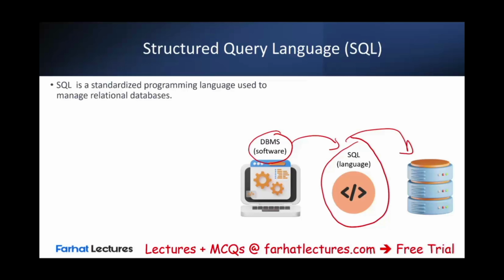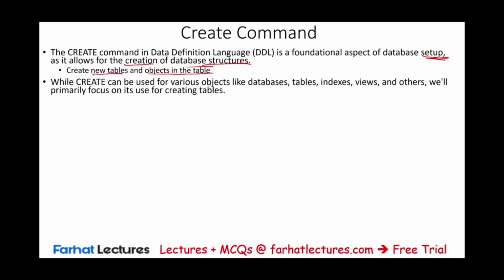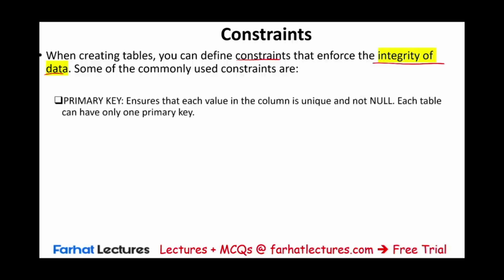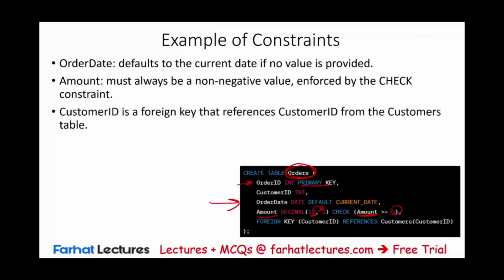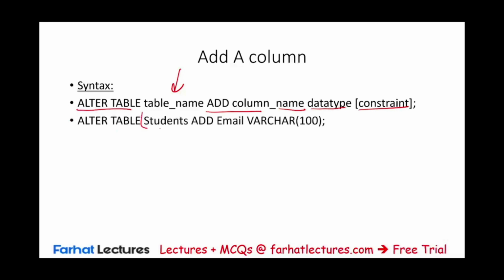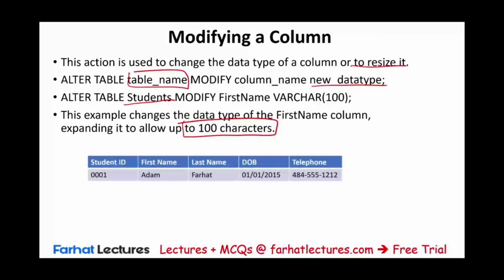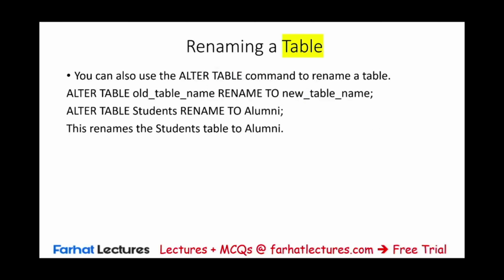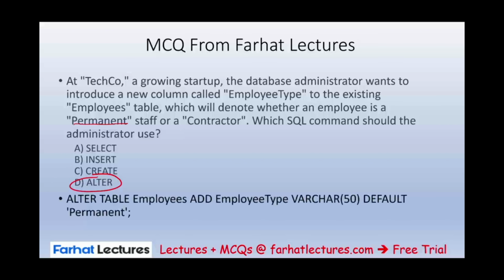Data Definition Language DDL | Create and Alter | Information Systems and Controls ISC CPA Exam.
What is Data Definition Language (DDL) in SQL? This CPA exam ISC (Information Systems and Controls) lecture explains DDL — the subset of SQL used to define and manage database structure — focusing on the CREATE and ALTER commands, common constraints, and how they shape tables. Ideal for CPA candidates and accounting students studying databases, SQL, and information systems.

Video Timeline & Key Concepts:
0:31 DDL overview: defining database structures rather than records
2:44 The CREATE command: setting up a new table
3:55 Specifying columns, data types, and a primary key
4:56 Constraints: primary key, foreign key, unique, not null, check, and default
8:11 The ALTER command: modifying existing structures
9:54 Adding, dropping, and modifying columns
12:32 Renaming columns
13:13 Managing constraints
14:57 Renaming tables
15:40 Multiple-choice question on CREATE versus ALTER

Frequently Asked Questions:

What is Data Definition Language (DDL)?

DDL is the subset of SQL used to define and manage the structure of database objects such as tables, indexes, and constraints. Unlike data manipulation commands, DDL changes the schema itself rather than the actual records stored in the database.

What does the CREATE command do?

The CREATE command sets up new database objects. When creating a table, it specifies the columns, their data types, and structural rules such as designating a primary key that uniquely identifies each row.

What are common DDL constraints?

Common constraints include primary key and foreign key for identifying rows and establishing relationships, unique and not null for controlling values, check for enforcing rules such as positive amounts, and default for automatically filling a value like the current date. These constraints protect data integrity.

What does the ALTER command do?

ALTER modifies an existing database structure without deleting it. It can add, drop, or modify columns, rename columns and tables, and add or remove constraints, allowing the schema to evolve as requirements change.

When do you use CREATE versus ALTER?

Use CREATE to build a new object such as a table for the first time, and use ALTER to change the structure of an object that already exists. Understanding this distinction is a common CPA exam point on the ISC section.